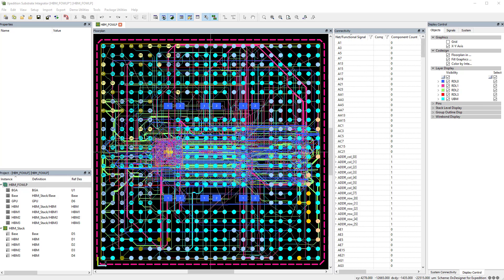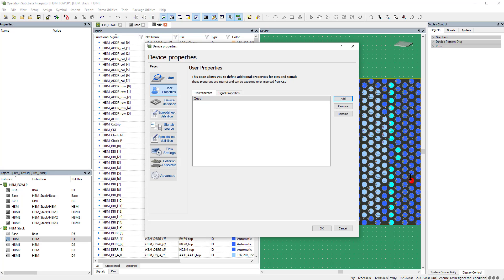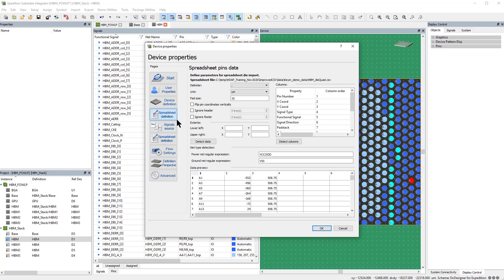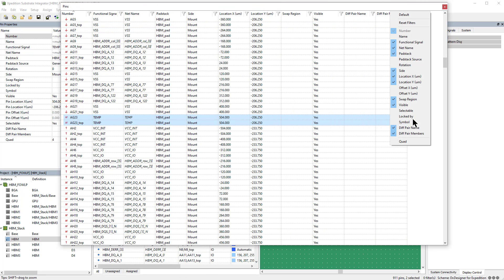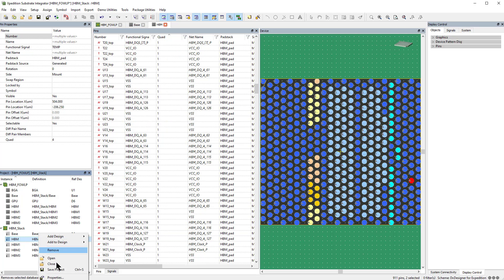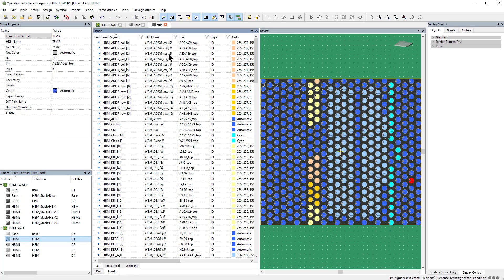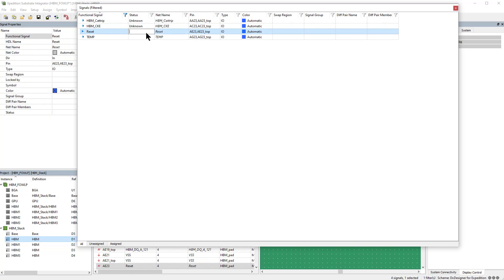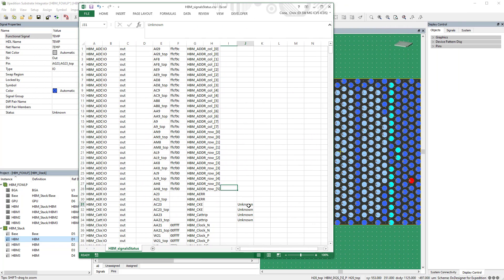Signal and Pin Property Handling in Xpedition Substrate Integrator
Xpedition Substrate Integrator now supports unlimited signal and pin properties to meet demanding customer design methodologies.  This video demonstrates the addition of user properties to both the pins and signals windows along with a simple example of how they can be used with Xpedition Substrate Integrator and support both import and exporting to accommodate round trip manipulations. Learn more have the Xpedition IC Packaging VX.2.8 release